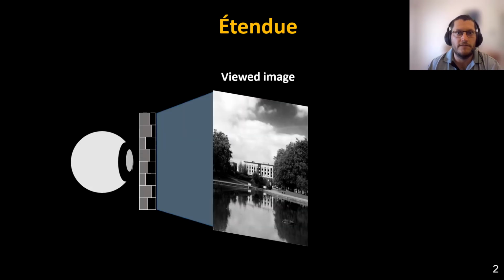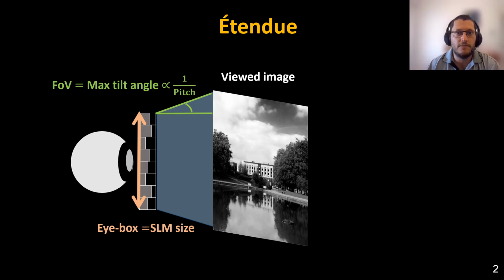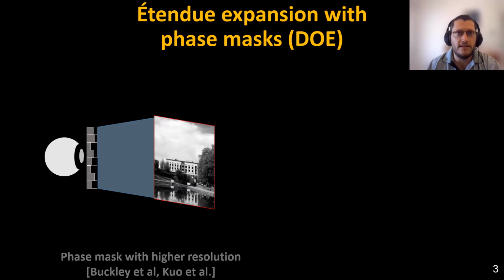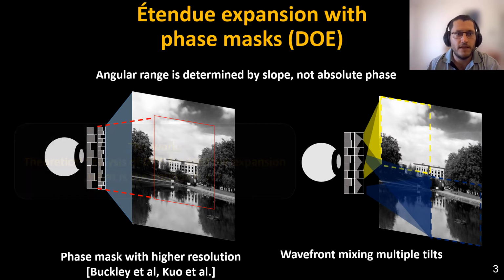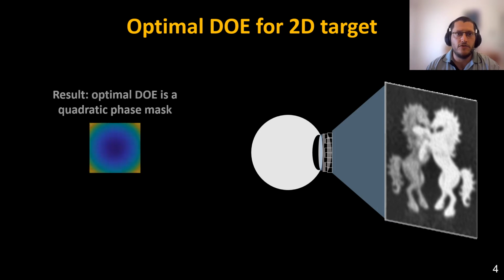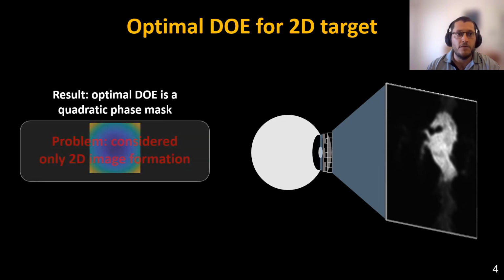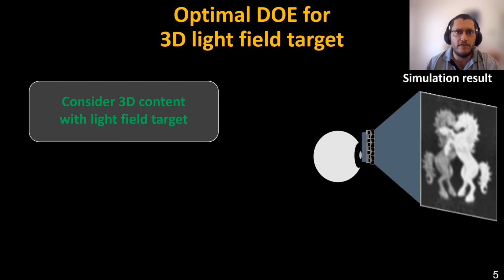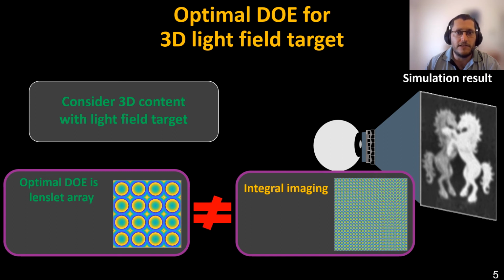Paper 6. Analyzing phase masks for wide etendue holographic displays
Sagi Monin (Technion – Israel Institute of Technology); Aswin Sankaranarayanan (Carnegie Mellon University); Anat Levin (Technion)